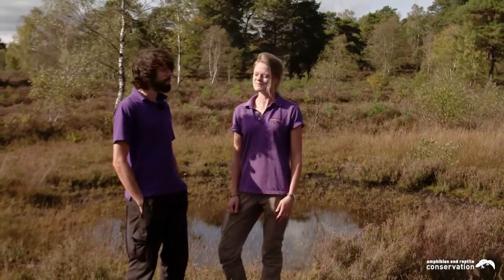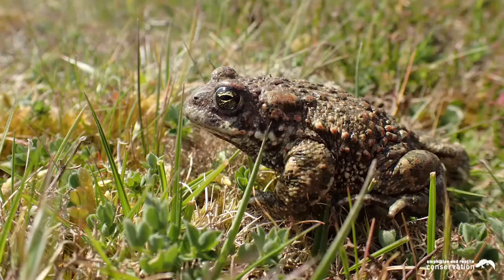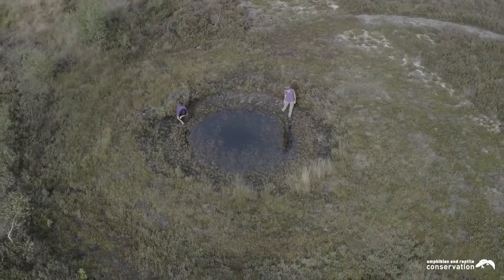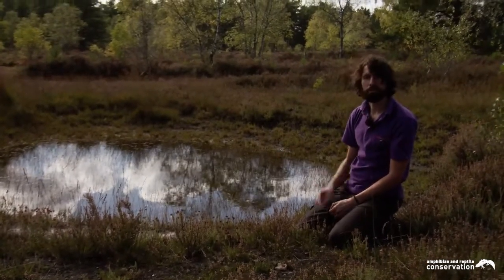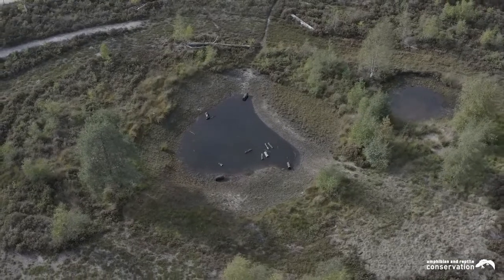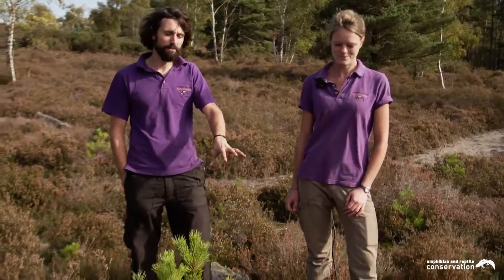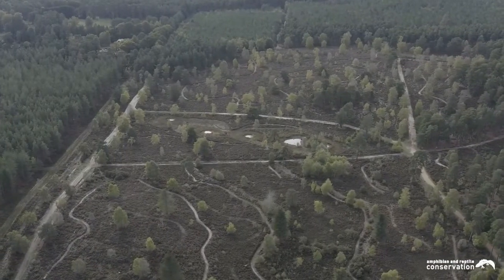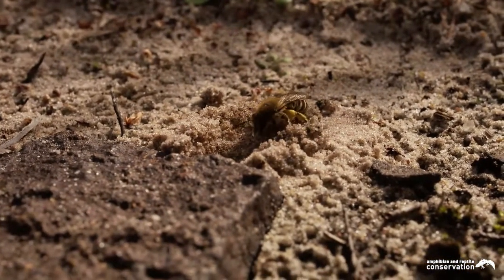Natterjack toads and Crooksbury Common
Join Ralph and Bryony to find out about ARC's Crooksbury Common nature reserve in Surrey and the natterjack toads that call it home.